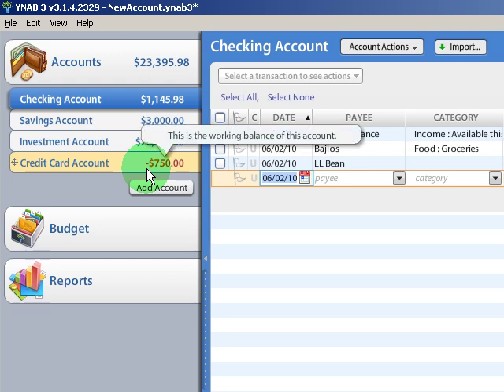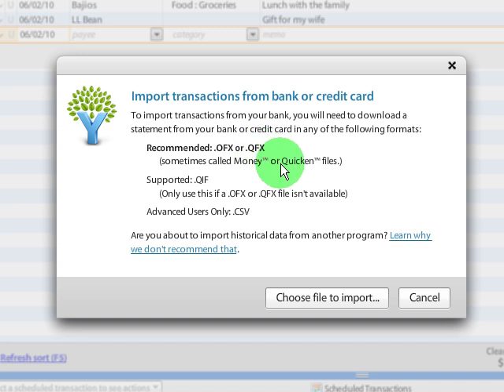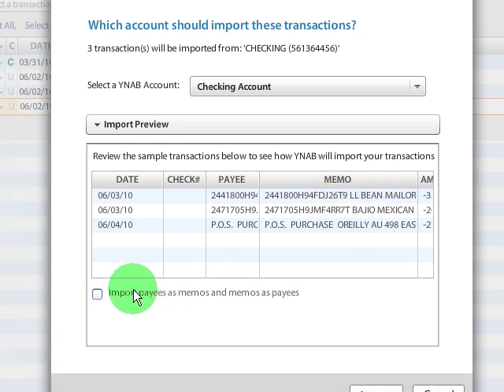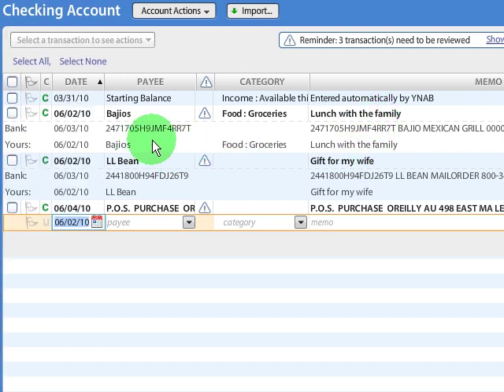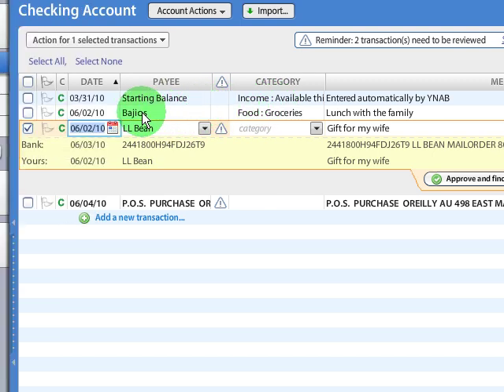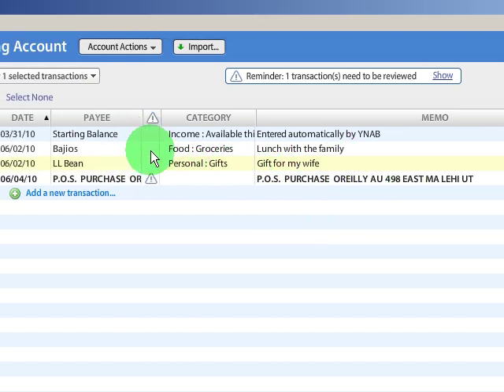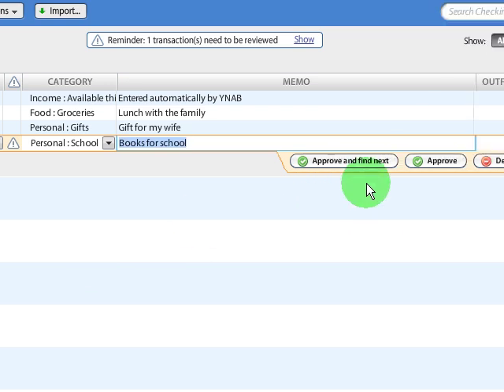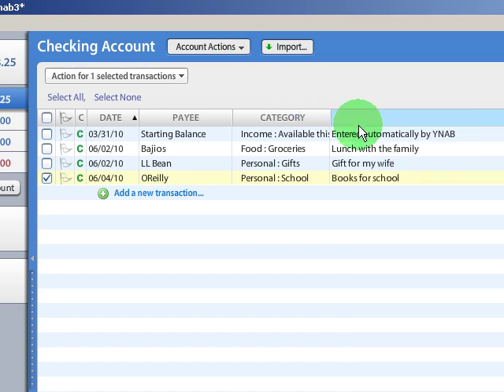How to import data from your bank using YNAB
This screencast shows how to import a file from your bank into You Need A Budget (YNAB) and how to reconcile transactions.